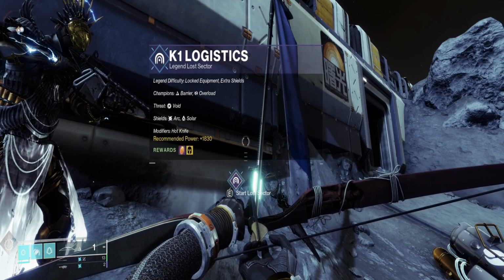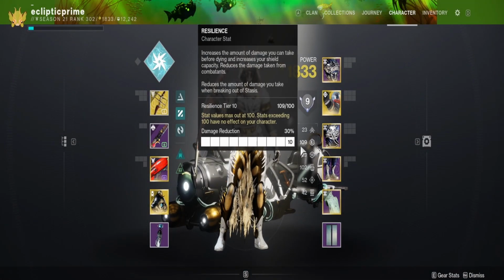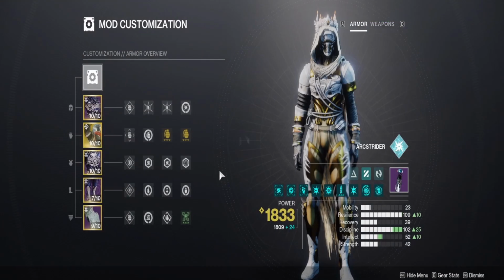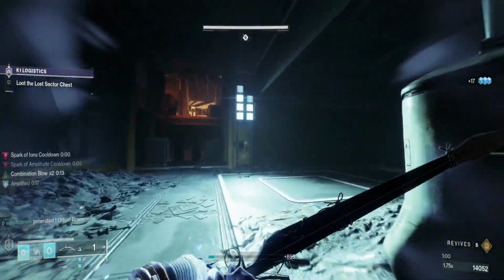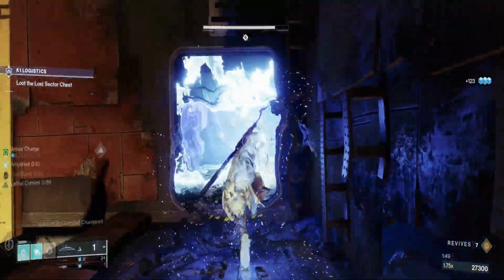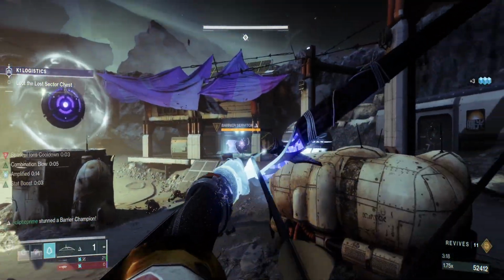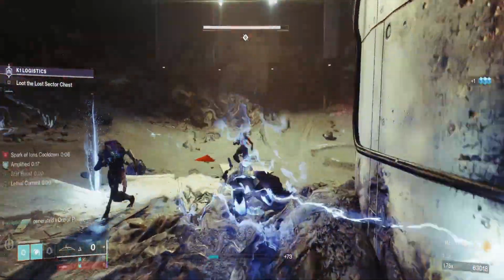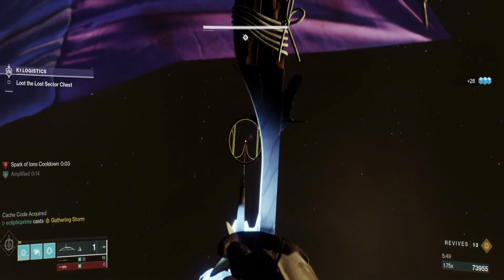K1 Logisitic Arc Hunter Master Lost Sector Flawless Guide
Experience an invaluable resource in the form of this guide, designed to aid you in conquering today's most difficult lost sector. I'll provide a comprehensive breakdown of my recommended build, along with advice on achieving a flawlessly smooth run.

Class: Arc
Subclass: Hunter
Exotic Armor: Shinobu's Vow
Exotic Weapon: Wish-Ender